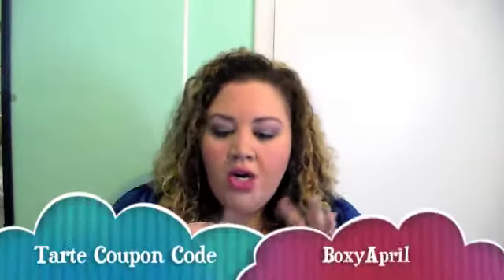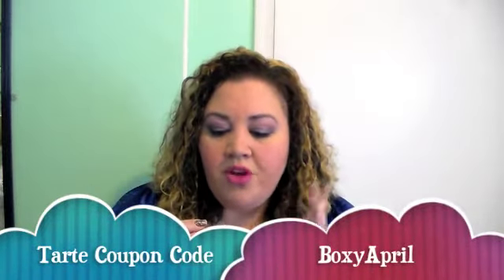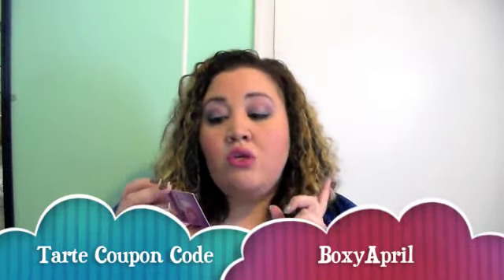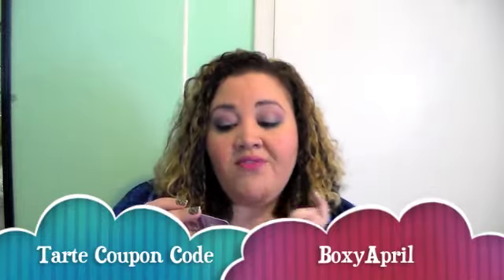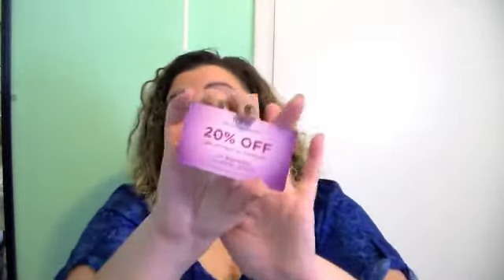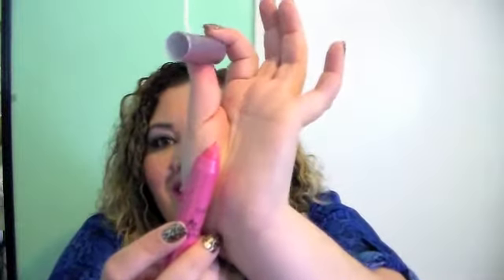Boxy Charm - Mar 15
This was my March Boxycharm to get your own box at boxycharm.com